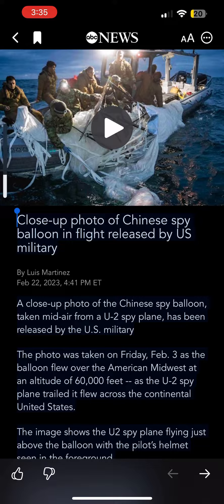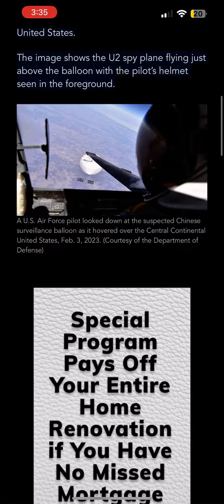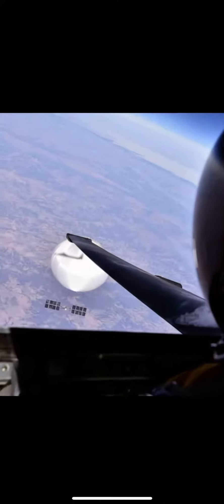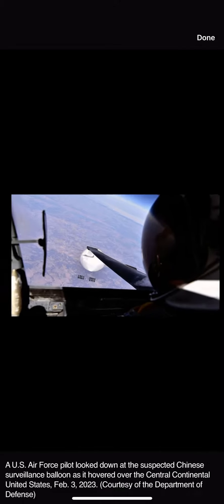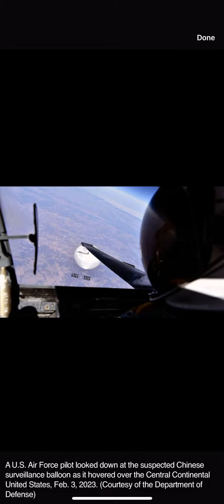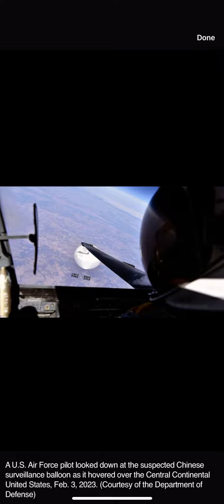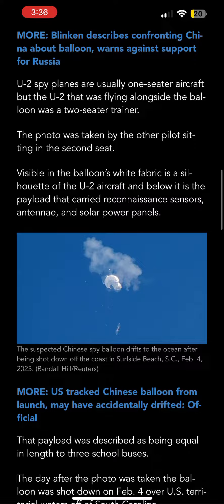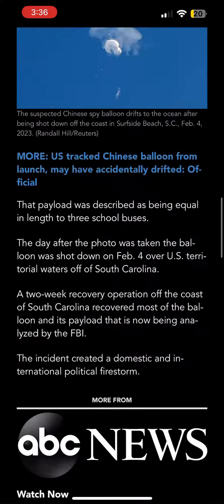Close-up photo of Chinese spy balloon in flight released by US military